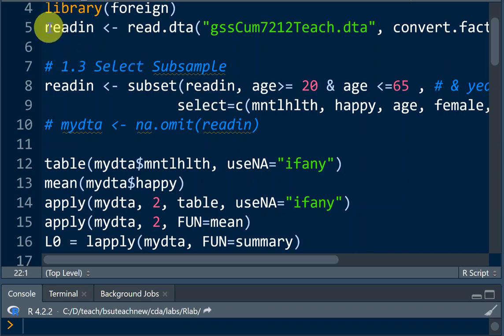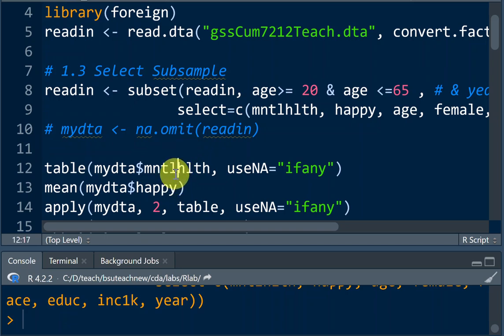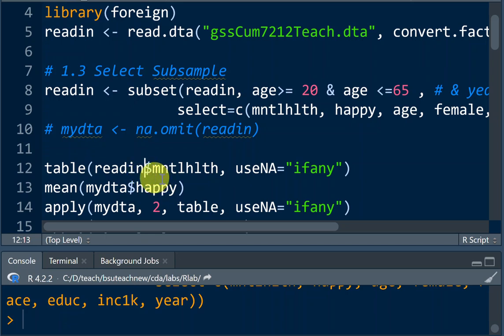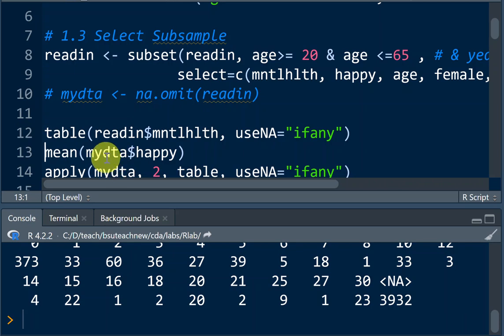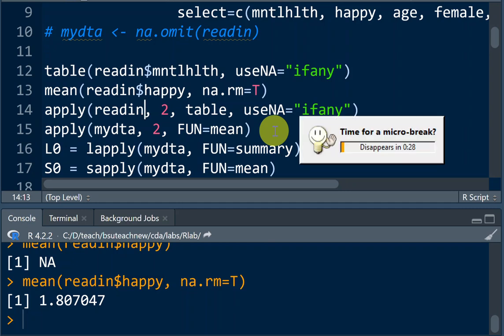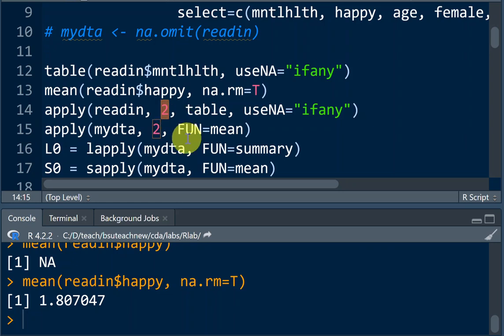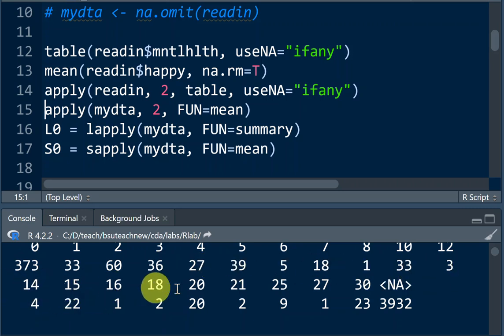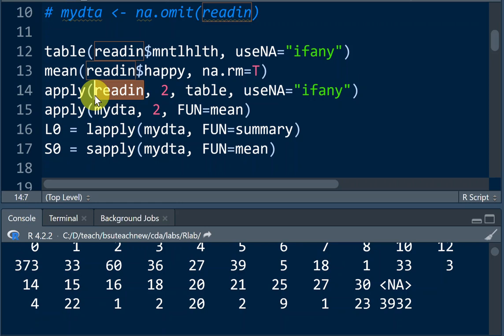R: Programming Loops apply intro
This short video provides a light introduction to the basic loop function apply.